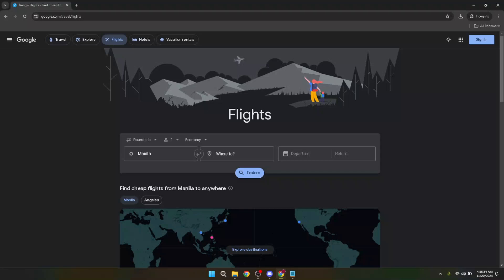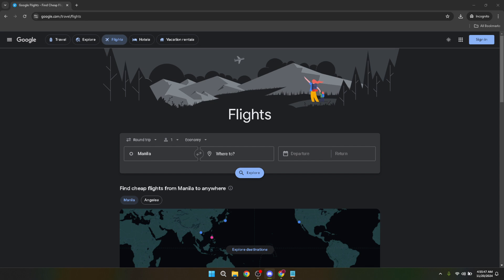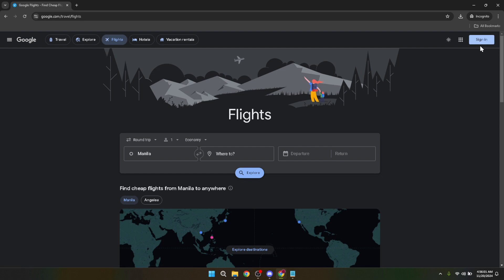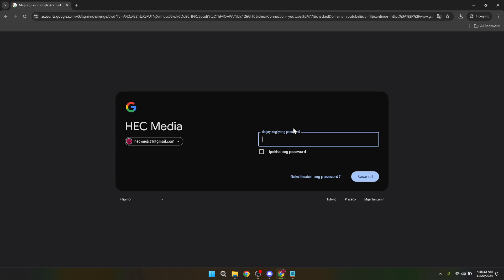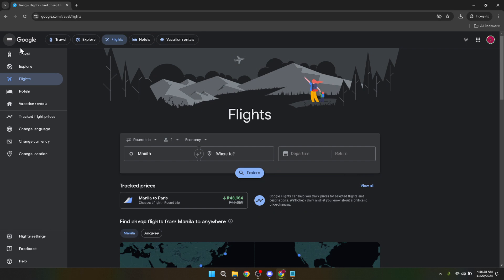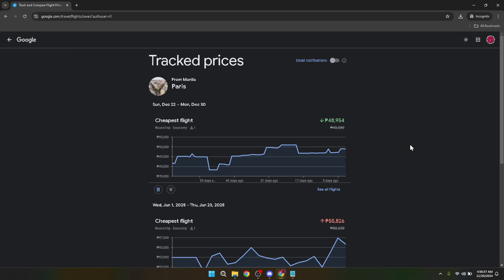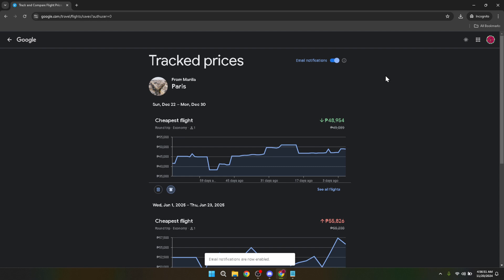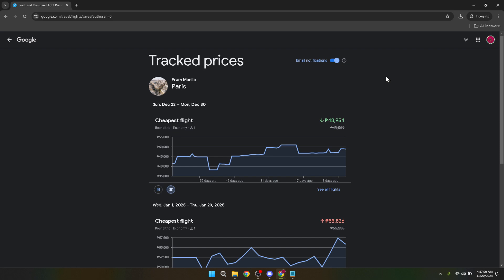How to Set Alerts on Google Flights (Full 2024 Guide)